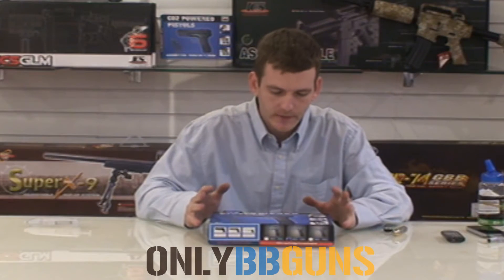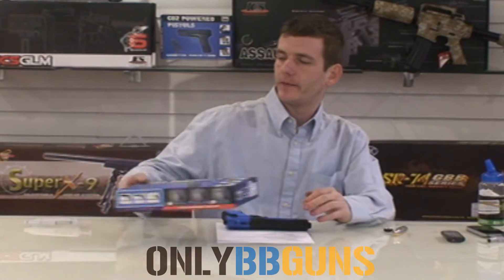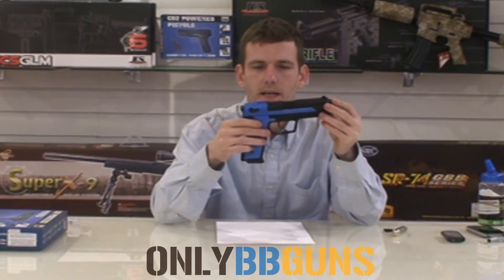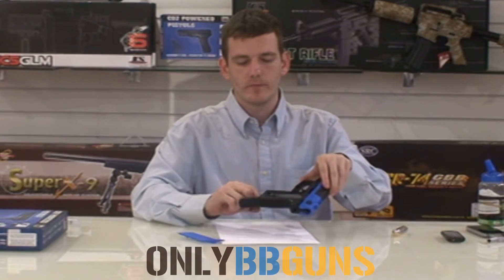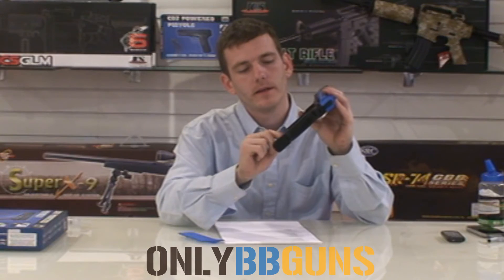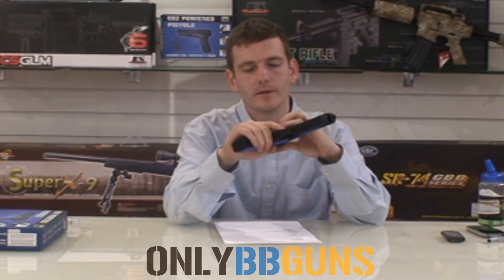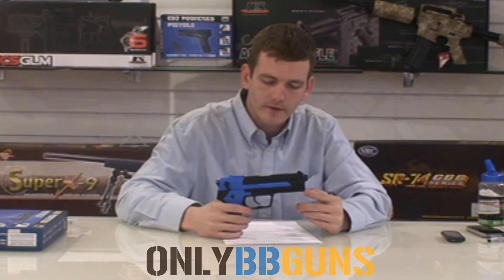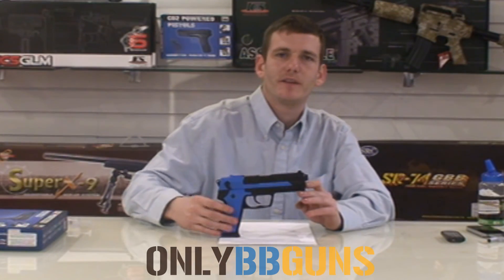HFC Co2 Pistol HGC-306 Reviewed by onlyBBguns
HFC Co2 Pistol! Made from Durable ABS. It also includes a 4, yes! 4 x 6 Round Magazines. As the rate of fires is over 340 FPS, you will have a hard time seeing tearing through the air but damage to the target.

Specifications:
-          Co2 Powered
-          340 FPS
-          Length: 200mm
-          Width: 40mm
-          6 Round Magazine
-          1:1 Scale

In The Box:
-          4 x 6 Round Magazine
-          Starter 0.20g BB Pellet